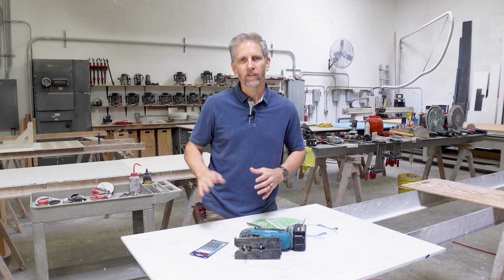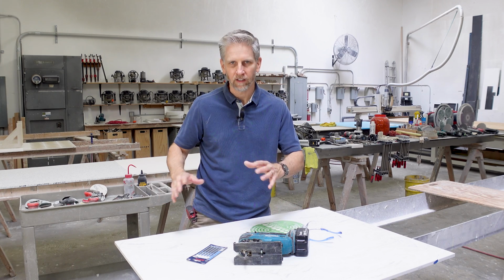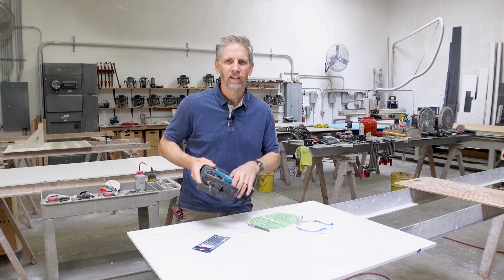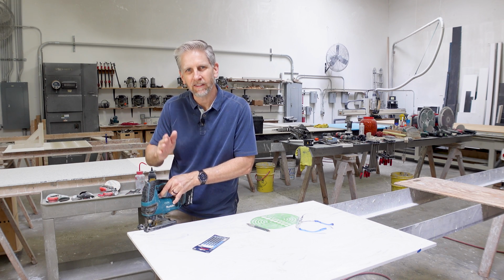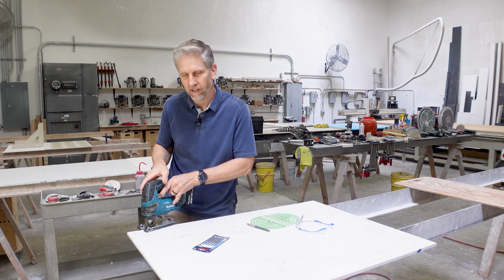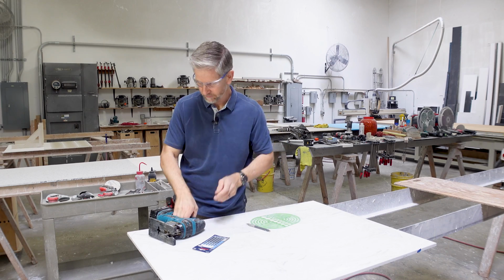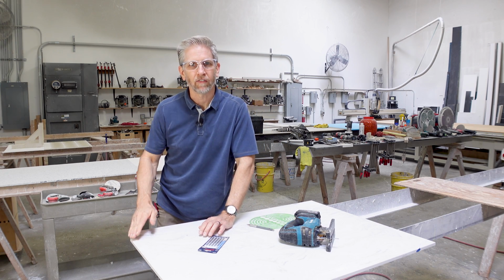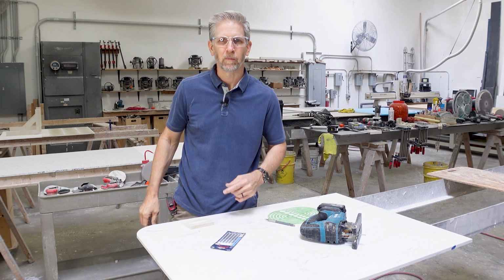How To Cut Corian Solid Surface with a Jigsaw!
In this quick tutorial, we'll show you how to cut Corian – a popular brand of solid surface countertop material – using a jigsaw. Whether you're a DIY enthusiast or a professional contractor, cutting Corian can be a tricky task, but with the right tools and techniques, you can achieve a clean and precise cut.

In this video, we'll start by outlining the steps you need to take before you begin cutting, including choosing the right blade and setting up your work area. We'll then walk you through the cutting process, showing you how to make smooth, accurate cuts without damaging the material. We'll also share some tips and tricks to help you avoid common mistakes and achieve the best results possible.

By the end of this video, you'll have a better understanding of how to cut Corian with a jigsaw, and you'll be ready to tackle your next solid surface cutting project with confidence. So if you're ready to up your DIY game and learn a new skill, be sure to check out this video!

👉 EXACT TOOLS NEEDED
Jig Saw
Jig Saw Blades

1️⃣ POWER TOOLS
Router 3-¼ HP
Jig Saw
Sawstop 10" Table Saw
½" Corded Drill
⅜" Corded Drill
4-½" Grinder
1" Belt Sander
Makita Electric Polisher
Hot Melt Glue Gun
Bosch Random Orbital Sander
3M 6" Random Orbital Air Sander
Makita Electric Polisher
Makita Rotary Hammer
Metabo 5" VS Angle Grinder
Makita 1-1/4HP Router
Makita Belt Sander

2️⃣ FABRICATION TOOLS
Jorgensen 6-Inch Clamp
Spring Clamp 3" Opening
Vise Grip Locking Pliers
250ml Adhesive Gun
1 ¼" Hole Saw
1 ⅜" Hole Saw
Universal Dust Shroud 5" Grinder

3️⃣ CNC ROUTER TOOLS
CNC Router Bit (Onsrud)
ER32 CNC Tool Holder
ER32 Collet

4️⃣ SANDING AND POLISHING SUPPLIES
3M Wool Polishing Pad
3M Wool Compounding Pad
3M Perfect-It II Foam Polishing Pad Glaze - 1 qt
3M 05954 Super Duty Rubbing Compound, 1 qt
80 Grit - 6" Hook and Loop
150 Grit - 6" Hook and Loop
220 Grit - 6" Hook and Loop
400 Grit - 6" Hook and Loop
600 Grit - 6" Hook and Loop
Scotch-Brite Maroon

5️⃣ MISC
Oatey 38711 Foam Closet Flange Spacer
PROFLO 2" Brass No-Caulk Shower Drain Body
Oatey 31177 Plumbers Putty, 9 oz
Scotch 3M 355 Tape

6️⃣ COUNTERTOP CARE & CLEANING SUPPLIES
Glass Cleaner
Bar Keepers Friend
ScotchBrite Pad
Magic Countertop
Microfiber Cleaning Cloth

QUESTION - Have a question about Countertops, Fabrication or Anything Else? Post in the comments section of this video!